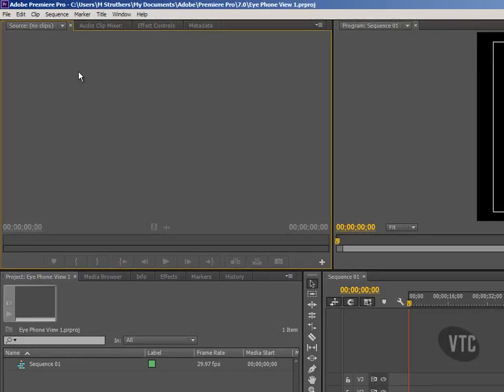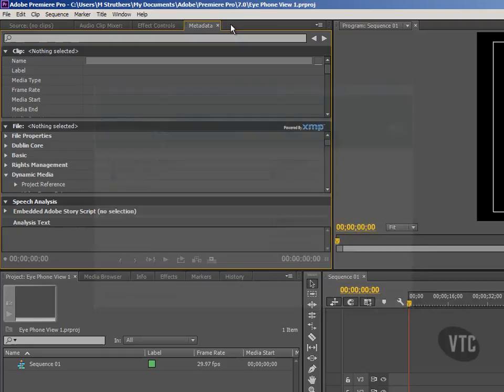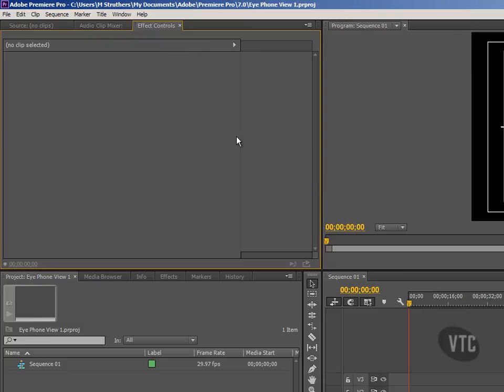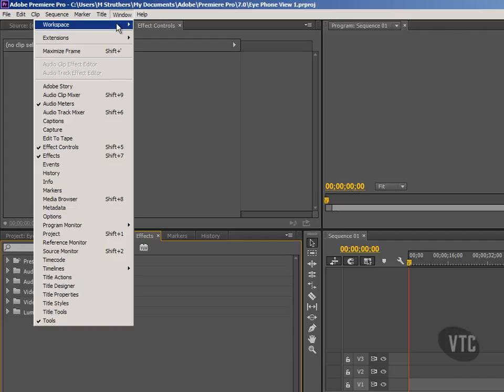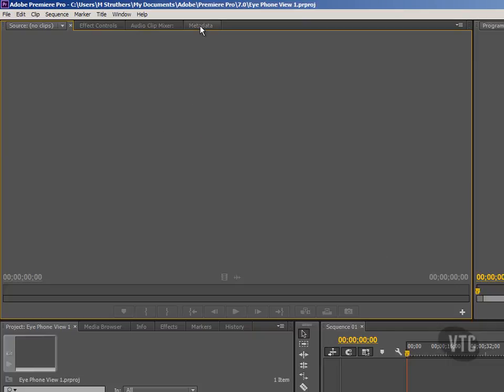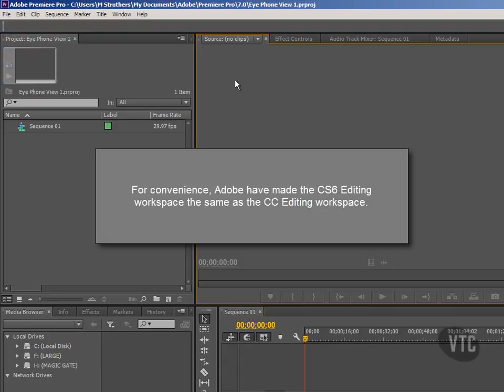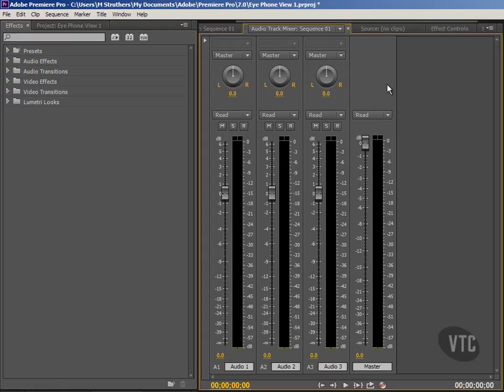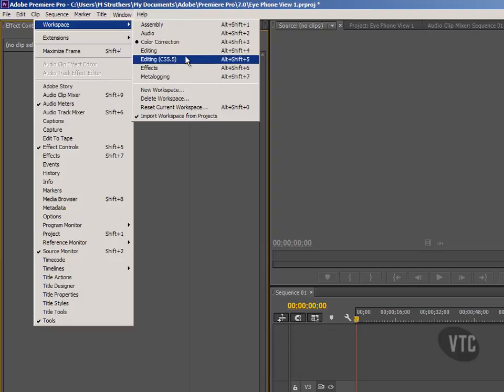10 Workspace Customization